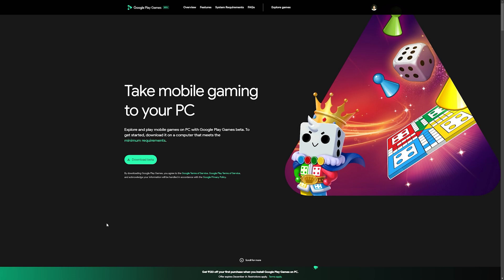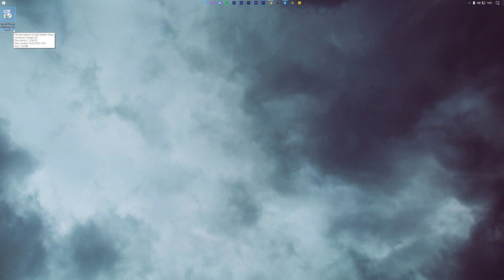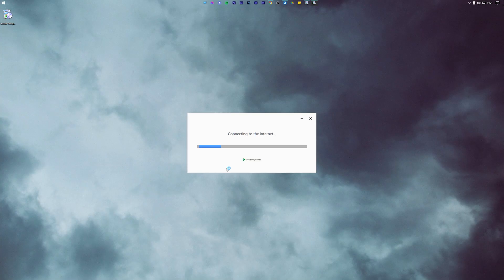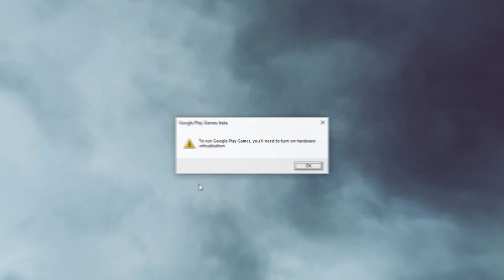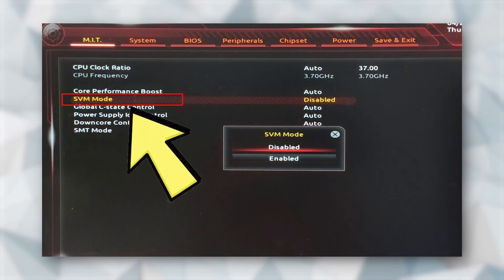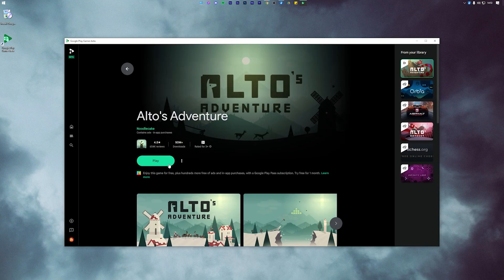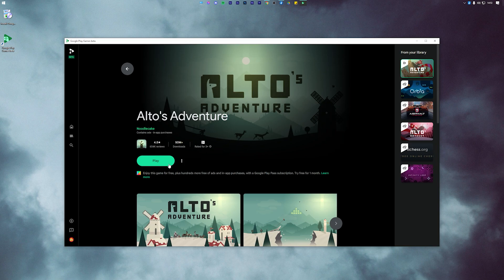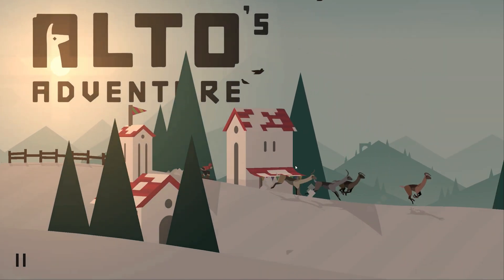Play Android Games On PC Without Emulator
A Quick And Easy To Follow Tutorial To Help You Download, Install, And Run Android Games On PC Without Using An Emulator.